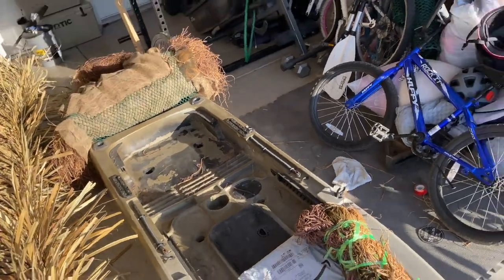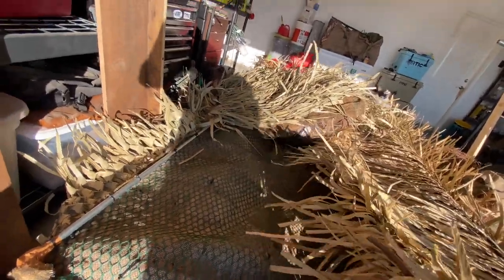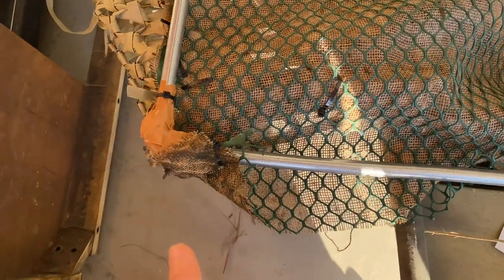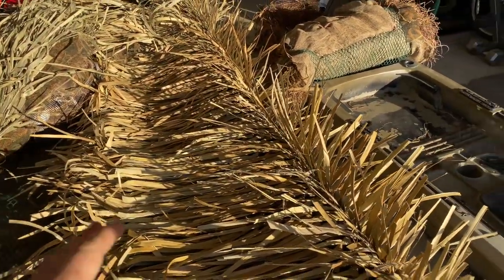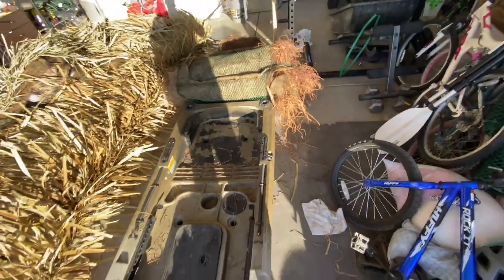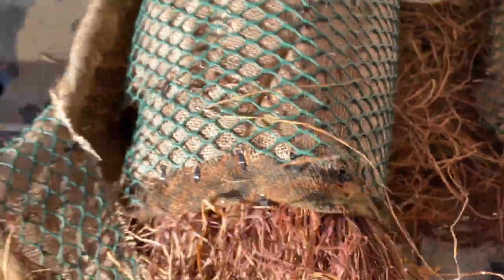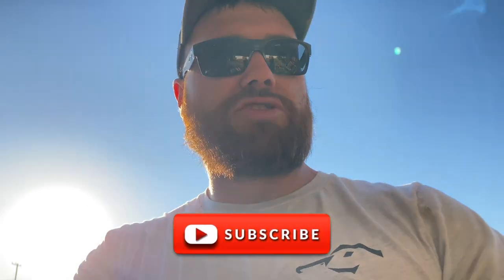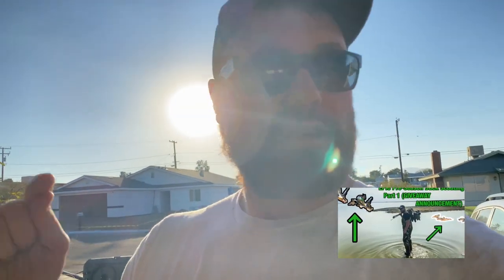I BUILT A KAYAK DUCK BLIND FOR CHEAP!! JON BOAT UPDATE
I built a kayak duck blind for cheap for an Ascend FS12T. Everything you need for this blind can be purchased from Amazon, Harbor Freight and Home Depot.

Allen Company Max-5 Camo Burlap
3/4 in. x 3 ft. x 25 ft. Green PVC Poultry Fence-

BASIC VLOGGING GEAR:
Sony ZV-1
iPhone 11 Pro Max
GoPro Hero9 Black
GoPro Hero7 Black
GoPro “Chesty”
GoPro Hat Mount
Camera Tri-Pod
Apple to SD Reader
MacBook Ext Adapter
LIFETIME DECOYS (Favorite):
Flex Float Mallards
Flex Float Widgeon
Flex Float Pintail
Flex Float Green Wing Teal
Flex Float Blue Wing Teal

AVIAN-X DECOYS:
Green Wing Teal Decoys
Blue Wing Teal Decoys
Mallard Decoys
Gadwall Decoys

MOJO DECOYS:
Butt-Up Rippler (BEST ACTION)
Green Wing Teal Spinner
Teal Elite Spinner (Remote Ready)
Elite Series Remote Kit
Elite Mini-Mallard
Baby Drake Spinner (Cheaper Version)
Pick Stick (Shell Grabber)
Multi-Decoy Remote and Receiver (Non-Elite Series Compatible)

Lucky Duck Agitator HDI